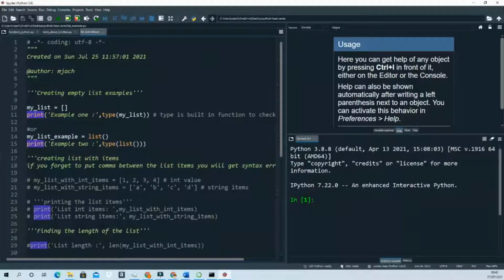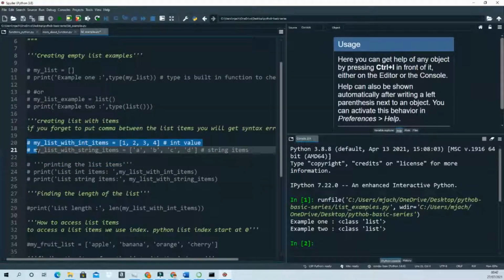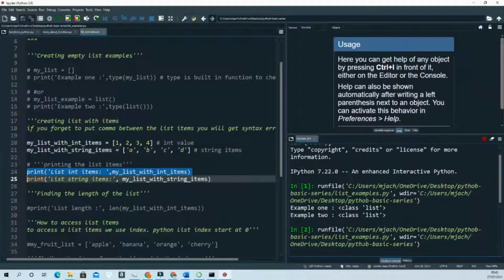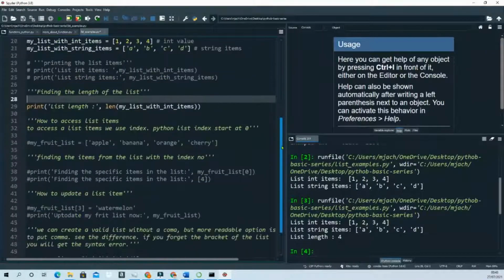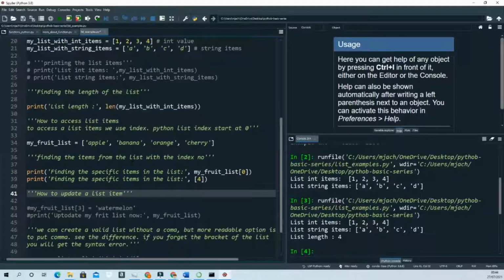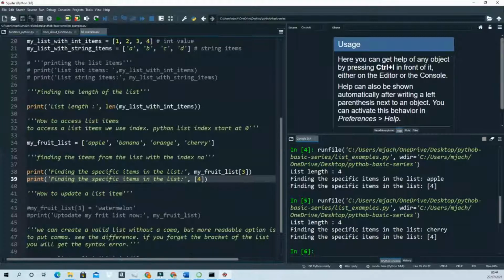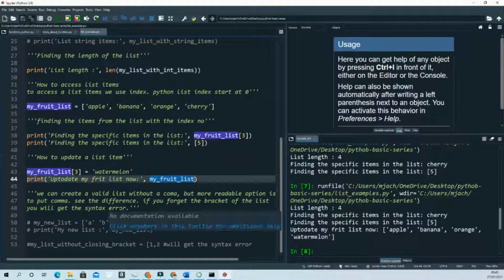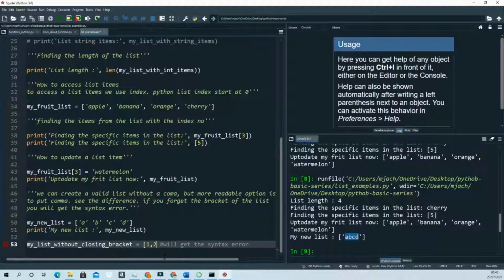List examples in python part - 14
List examples in python, how to create empty list, how to create list with items in python, how to find list items in python, how to get index error in list in python, how to update list in python